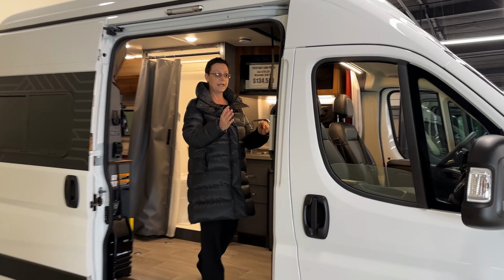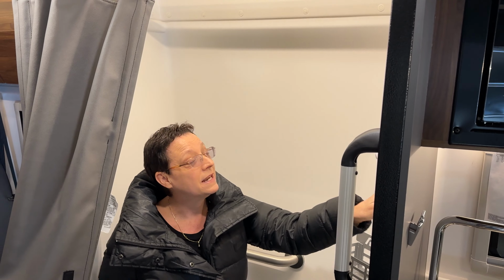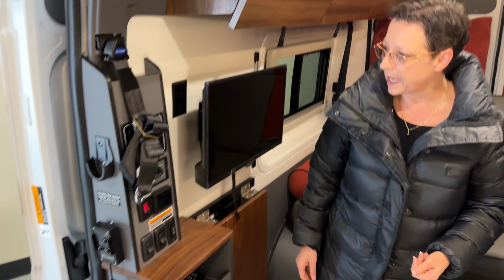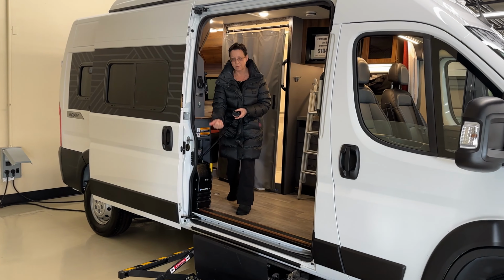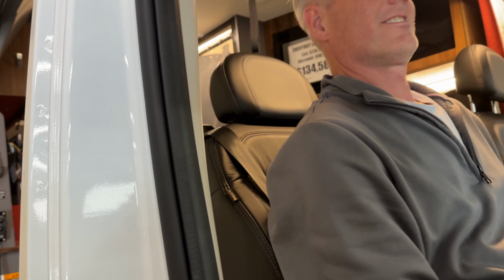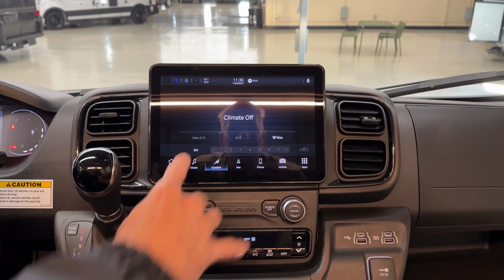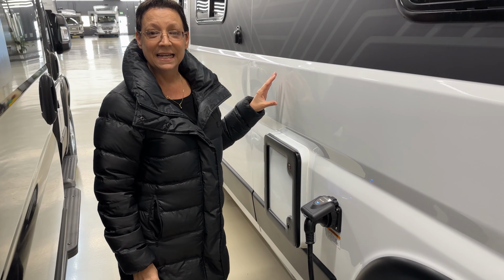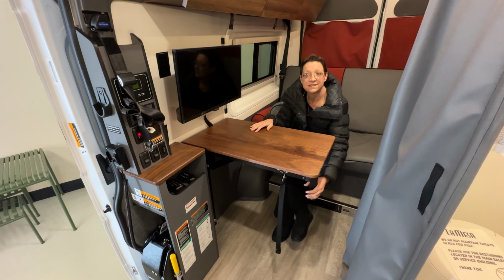Tour the Winnebago Roam: A Fully Accessible Campervan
Come along as we tour the innovative Winnebago Roam at RecVan in Fremont, CA.  Fully accessible with a wheelchair ramp, spacious bathroom, and plenty of grab bars, the Roam combines freedom, mobility, and adventure.

Check out some of the gear and modifications we have made to our Grech Turismo Ion 2023! Note everything shown in our videos, with the exception of the Winnebago Roam which we just filmed after viewing it in the RecVan showroom, have been purchased and are being used by us in our camper van.

*PRODUCTS WE HAVE PURCHASED AND USE:*
○ Garmin RV 890 GPS
○ Wooden Bathmat
○ Vanity Mirror
○ Air Compressor for RVs
○ Dot Genie Google Home Mini Backpack
○ VanEssential Front Window Coverings
○ VanEssential Front Door Coverings
○ VanEssential Magnetic Insulated Roof Vent Cover
○ Onlyfire Chef Paper Towel Holder
○ Shovel Locking Knot
○ Rotopax Diesel DEF containers
○ Spare Wheel (Falken Wild Peak A/T with Black Rhino Warlord Rims) – In person @ America's Tire
○ Ready America 72 Hour 2-Person 3-Day Backpack
○ Kitchen Pots and Pans with Removable Handles
○ Collapsible Traffic Cone

*Most products used in our camper van can be found on our You can get direct links to products as well as see our reviews on various items. today!

Sharing how we van with you is our pleasure.